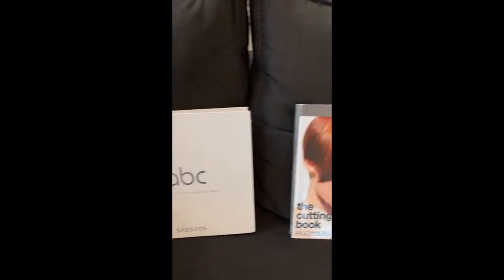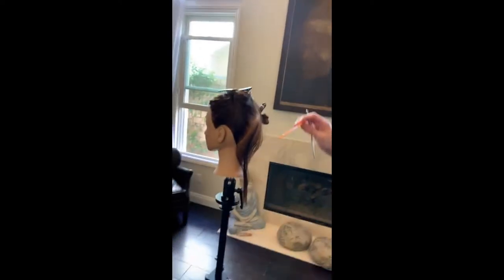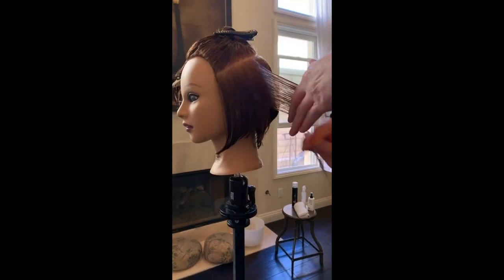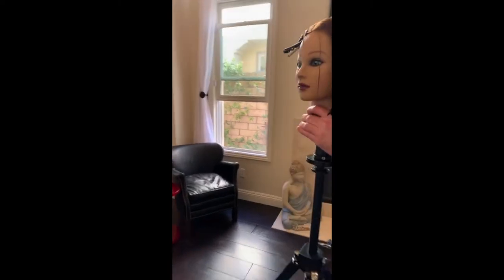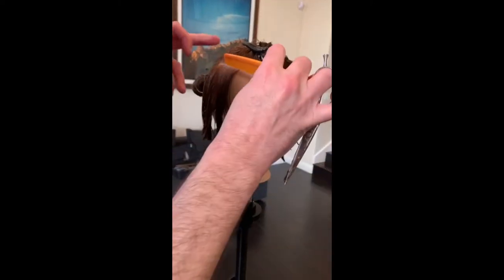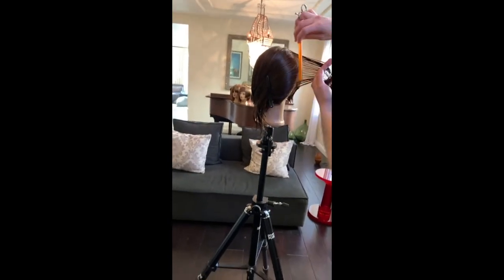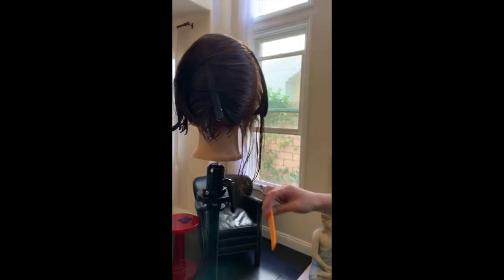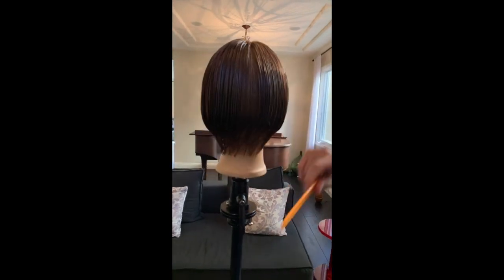GRADUATED BOB haircut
during lockdown my daughter and I filmed lots of free live haircutting tutorials on Instagram Live. it was great to give back to the hairdressing community in these strangest of times. we hope you enjoy them as much as we did filming them. knowledge destroys fear.